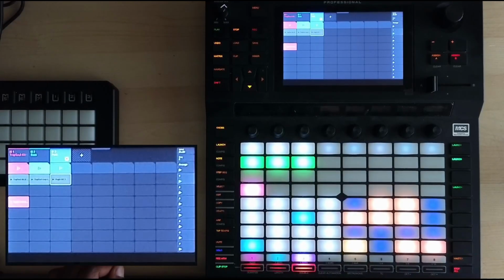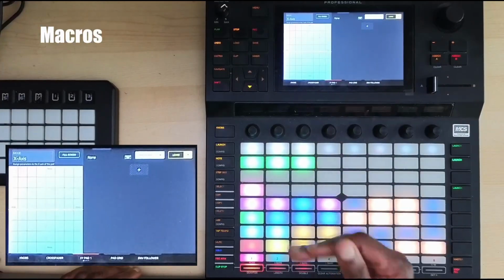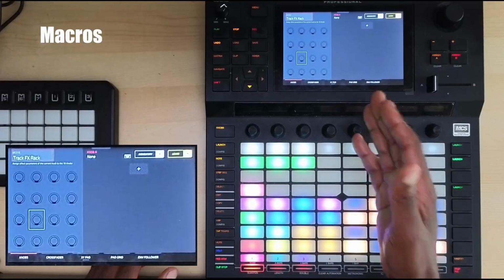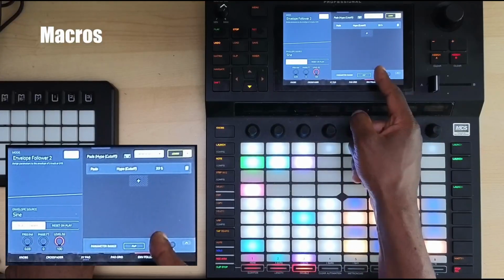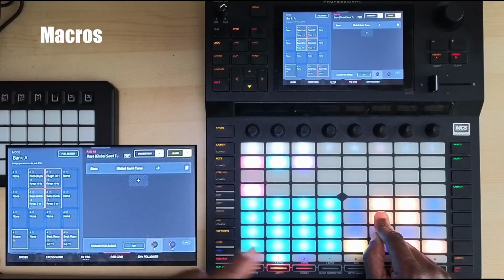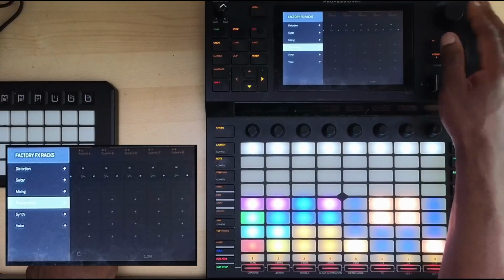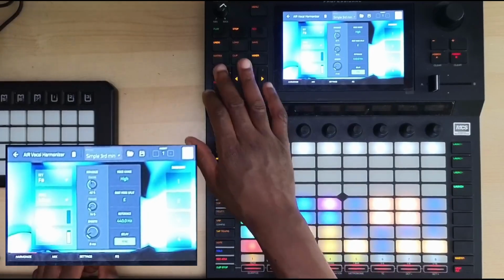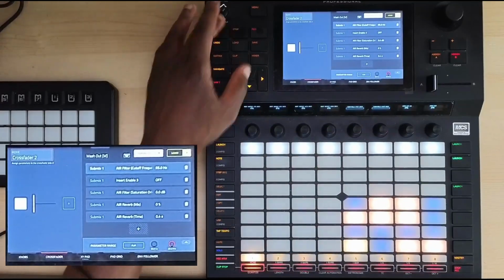Nice Things to Know! - Return of the Mac!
Easy, this is a tutorial for Macro techniques on the Akai Force.

Have fun!